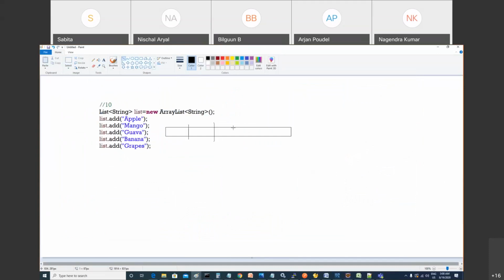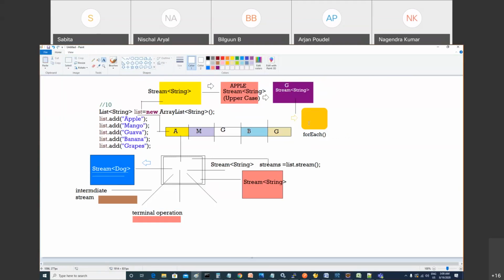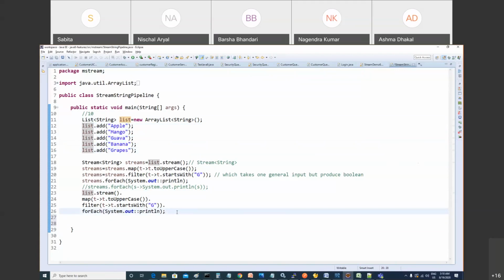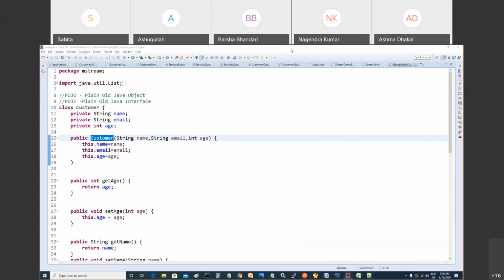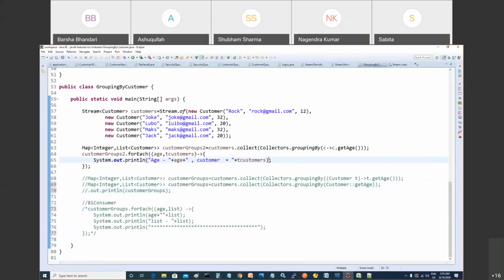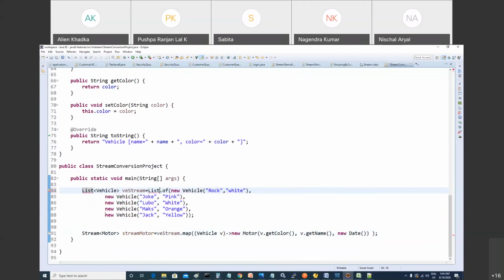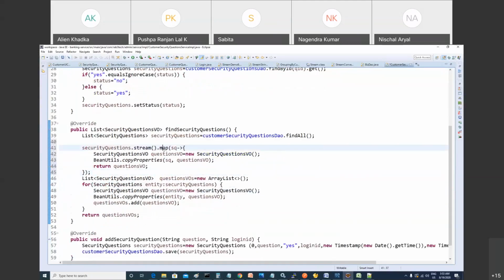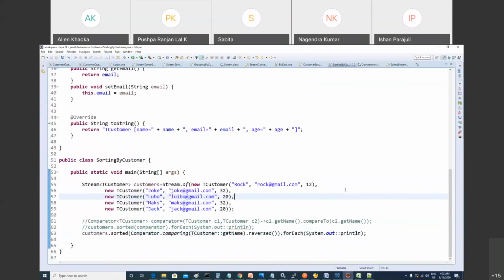Practical Session With Stream API